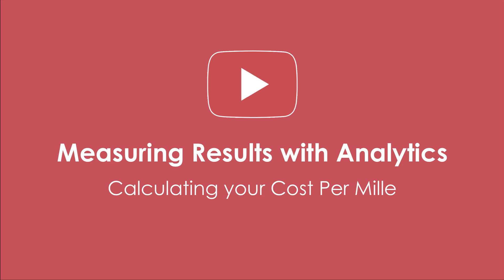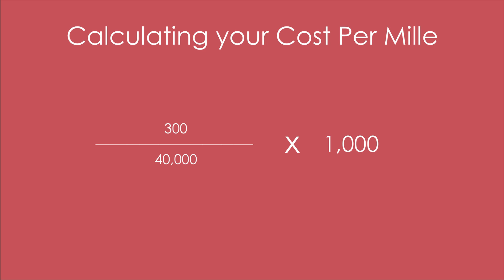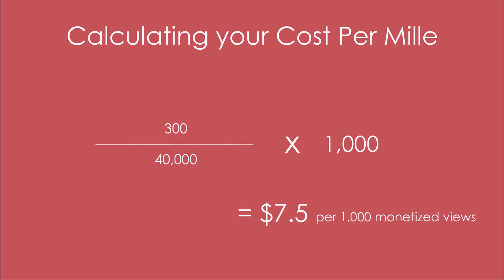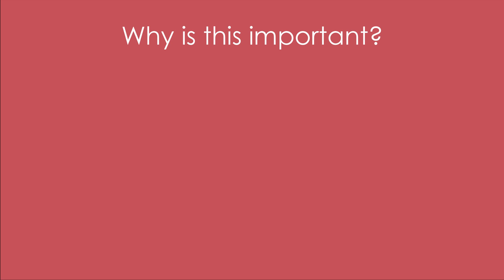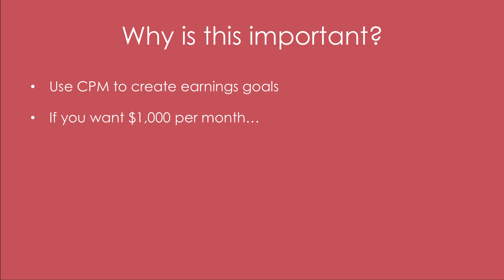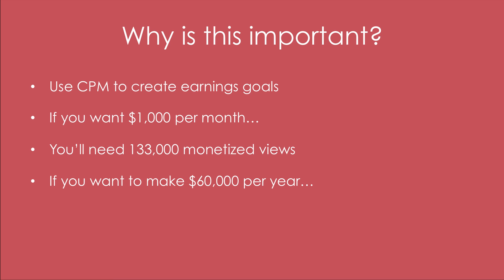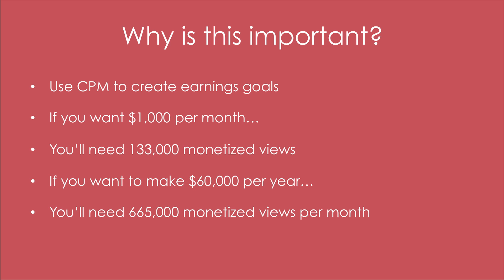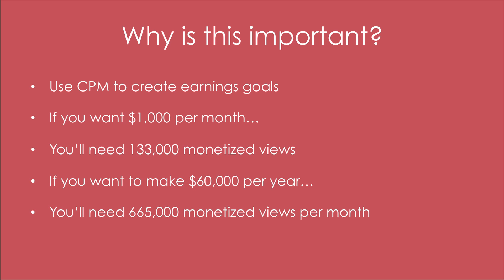Calculating Your Cost Per Mille CPM, and Setting YouTube Revenue Goals@Youtube MasterClass@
Measuring Results with Analytics
@Youtube MasterClass@